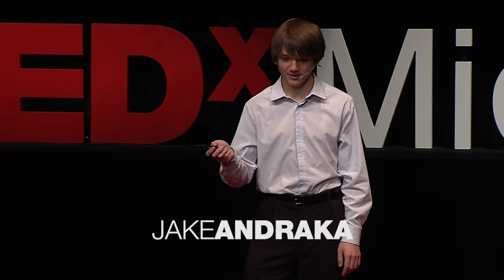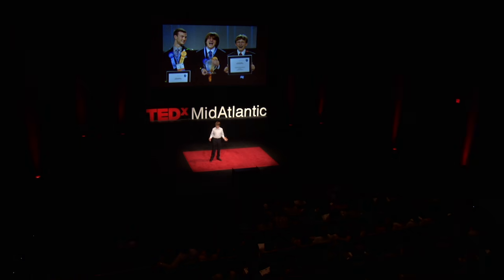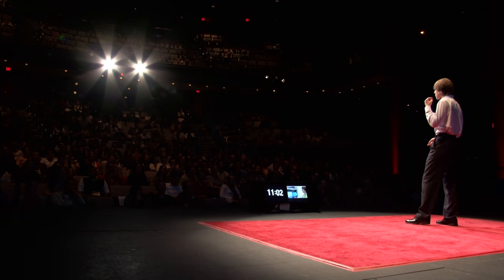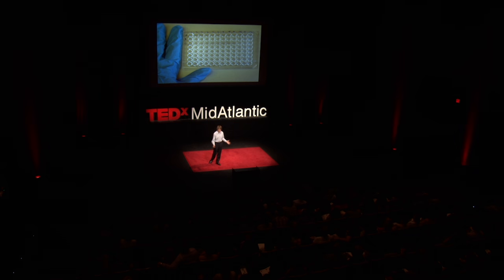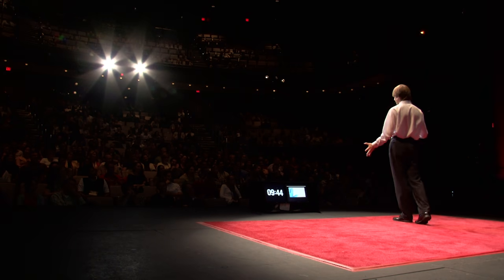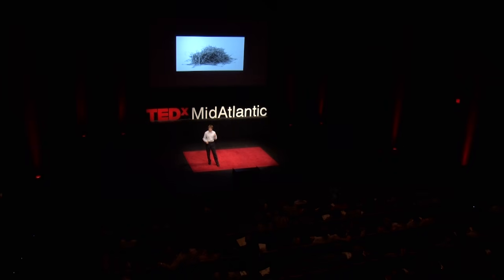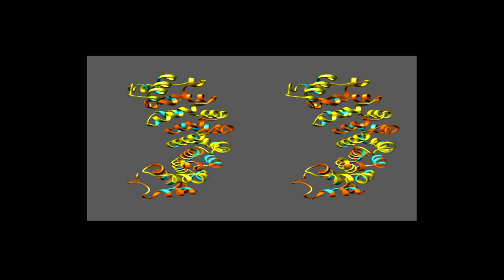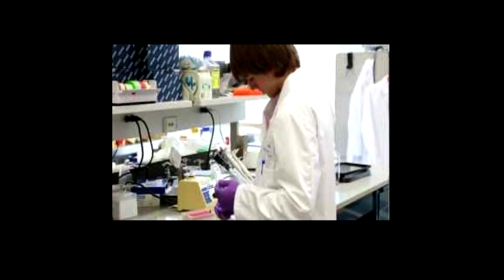Inventing a Low-Cost Test for Cancer at Age 15: Jack Andraka at TEDxMidAtlantic 2012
Jack Andraka is a fifteen year old freshman at North County High School and lives in Crownsville, Maryland. He recently developed a novel paper sensor that could detect pancreatic, ovarian, and lung cancer in 5 minutes for as little as 3 cents. He conducted this research at Johns Hopkins University. He is also on the national junior wildwater kayaking team, has won awards at multiple national and international math competitions, and enjoys playing with his dog and folding origami.